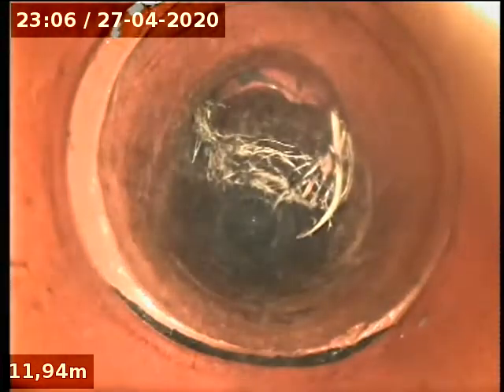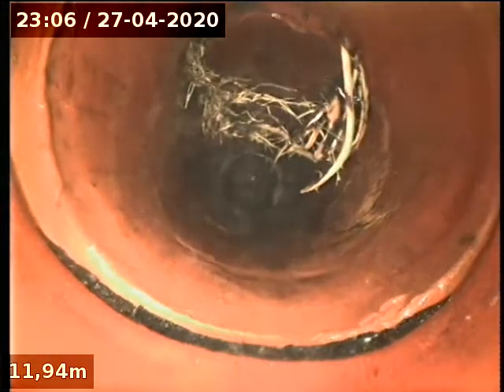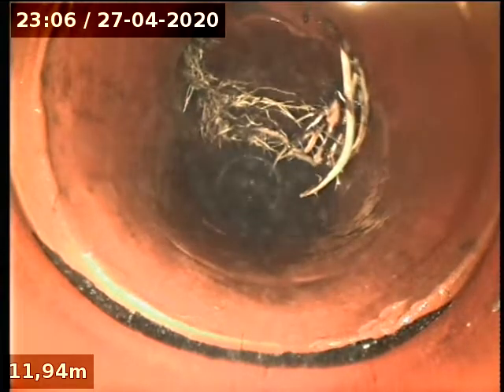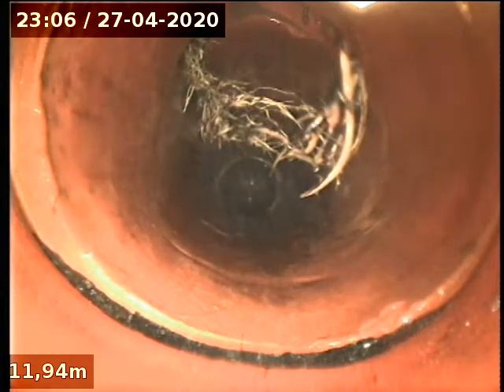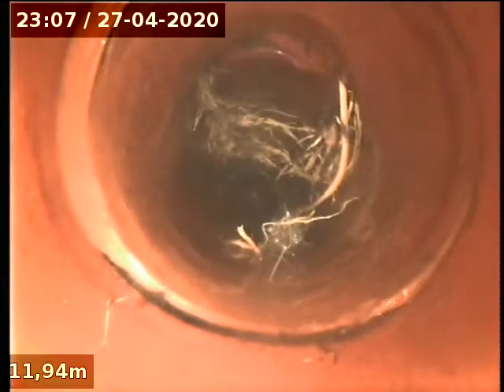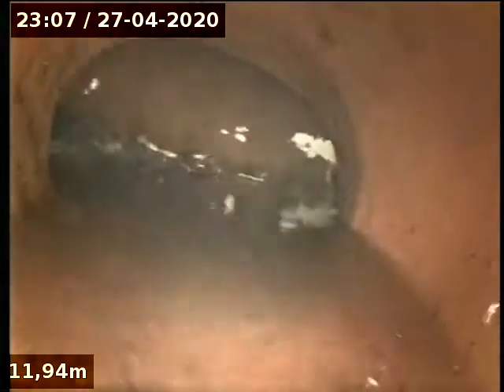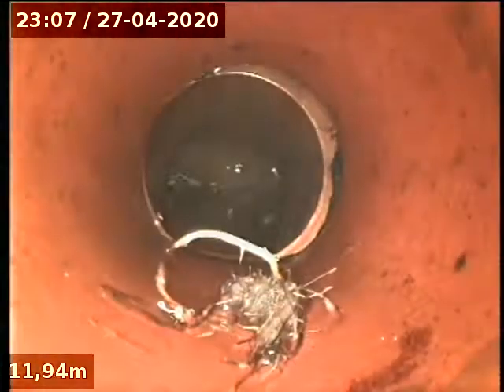Tree roots kilbirnie1